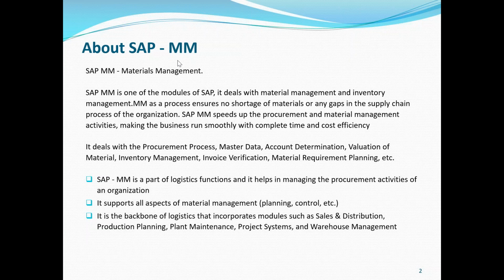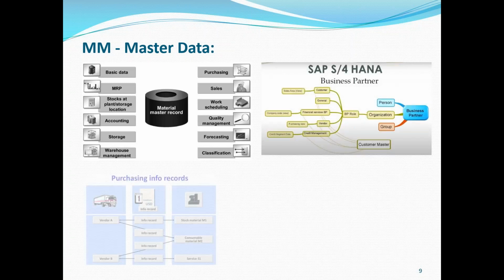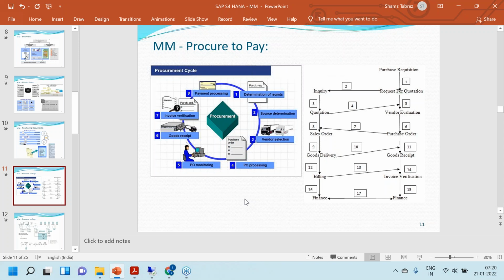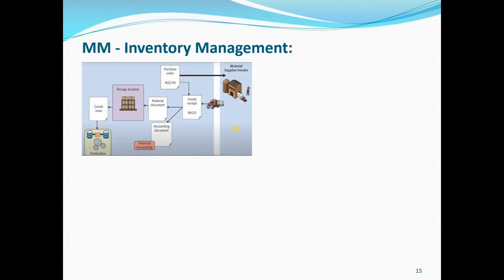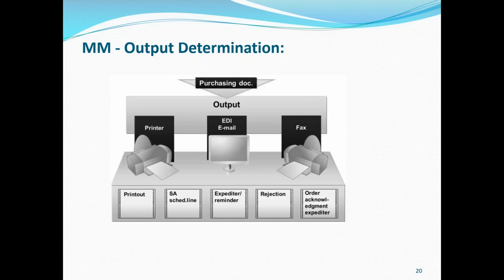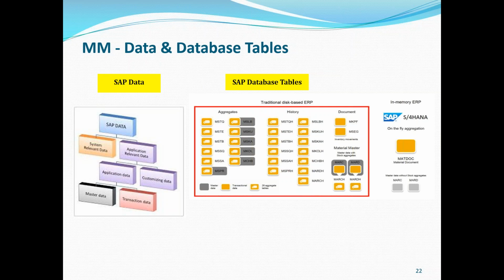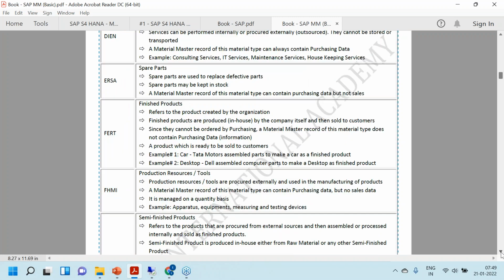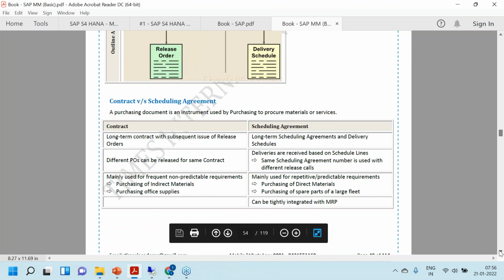Tech E Training SAP MM S4HANA Demo Session